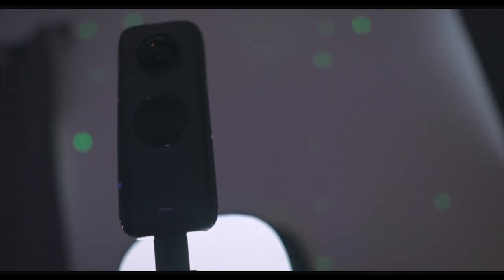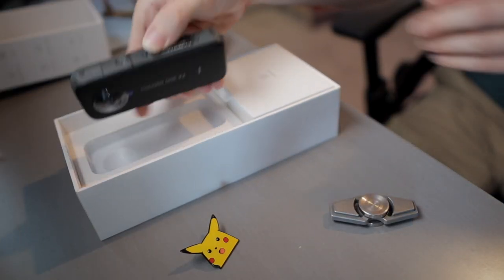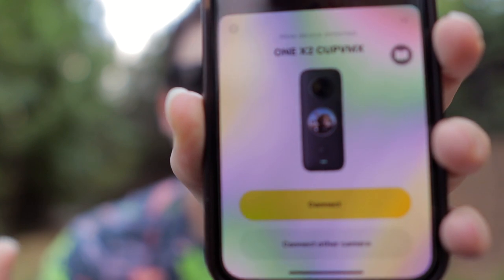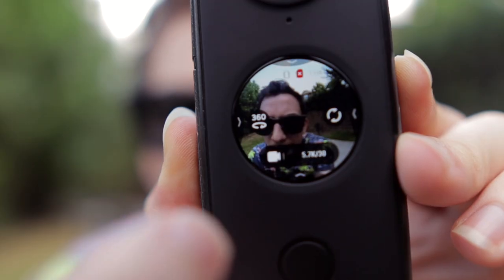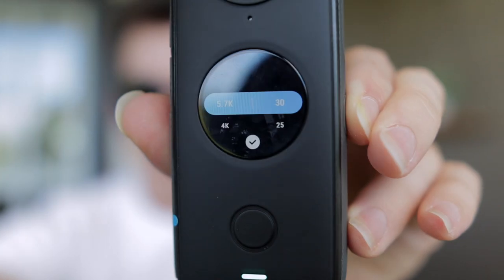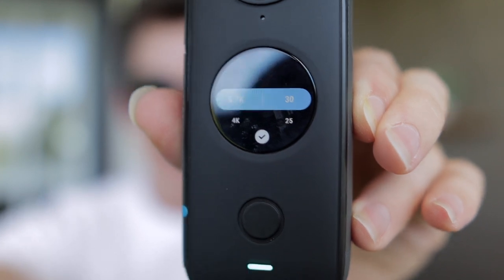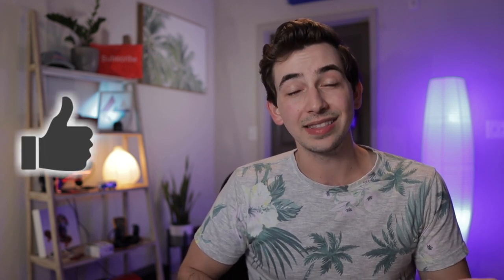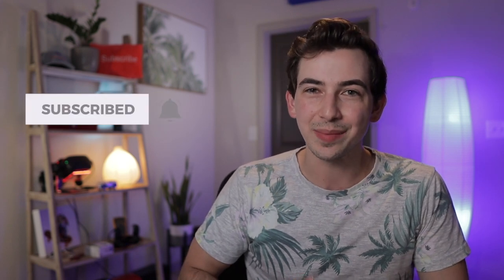What It's REALLY Like To Shoot With An Insta360 ONE X2 In 2021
In this video, I learn to use and review the Insta360 One X2 camera. The camera is cool, but the app and firmware could use some work. They also make it very difficult to work in a separate editing software like Final Cut Pro, because all of the footage is in a proprietary codec. All of your footage is a .insv file unless you export the footage via the app or use a separate software to convert the .insv files into .mp4
00:00 Intro
00:36 What Is a 360 Camera?
02:25 Unboxing
02:49 Initial Setup & Thoughts
04:59 SD Card Run
05:37 Failed Selfie Stick Experiment
08:41 New Selfie Stick & App Complaints
11:24 Montage Of Insta360 Footage
12:34 Audio Test
12:57 Review
22:25 Please Like & Subscribe!

Insta360 ONE X2
Insta360 Selfie Stick

Stuff I Use:
Camera:
Canon M50
Sigma 16mm Lens
Tripod (Gorillapod)
Dummy Battery a/c Adapter For Canon M50
Microphone:
Rode Videomic Pro Plus
Extention cable for Rode mic
MV-88 iPhone mic
Mic Boom Arm
Lights:
LED Panel Lights
Softbox For Panel Light
Clamp Ring Light
LED pole light (meant for closets)
Ceiling Fan Light Kit
Hue Bulbs (with color)
Hue Bulbs (white light only)
Hue Bloom Light
Other:
Wemo Switch
Plant Stand
Oculus Quest
Oculus Quest Stand